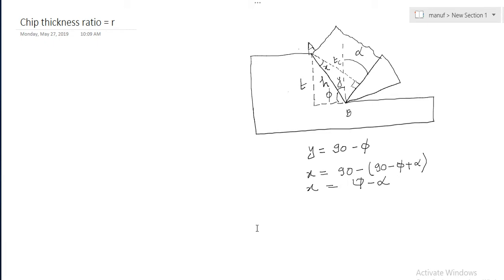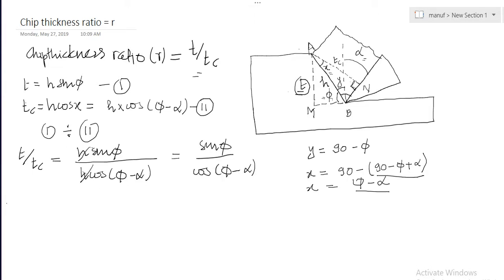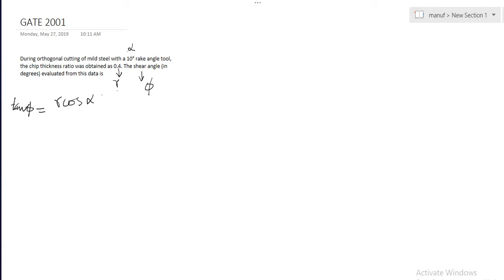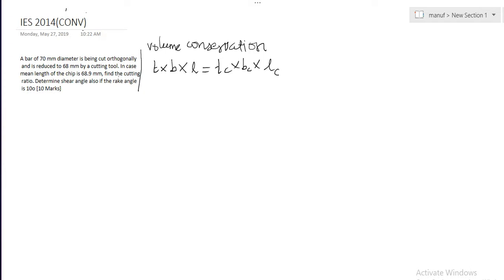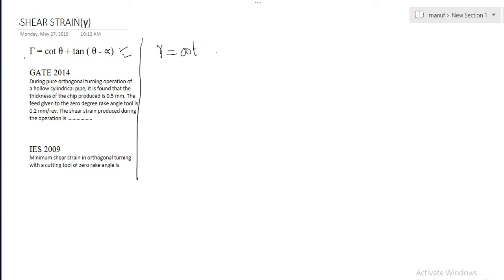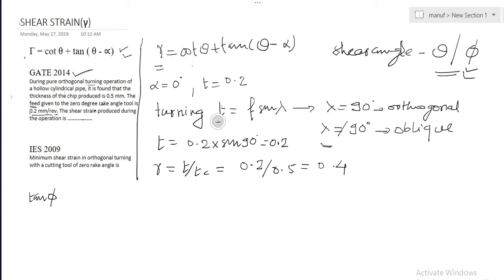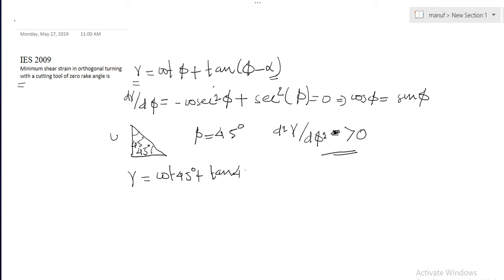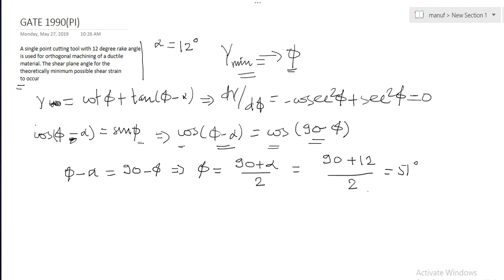Metal Cutting(Problems)/Manufacturing/ For Gate, ESE, ISRO, BARC, JE/Mechanical